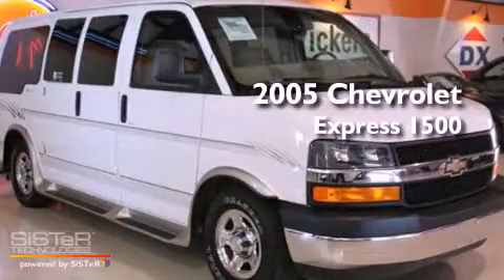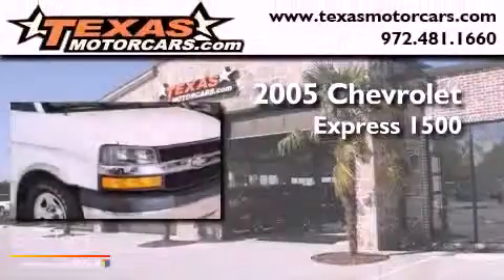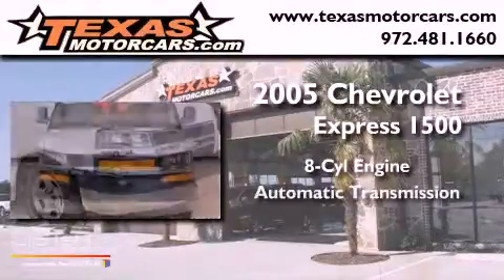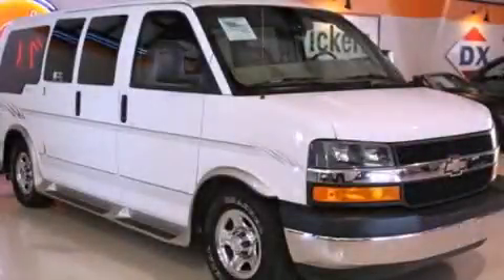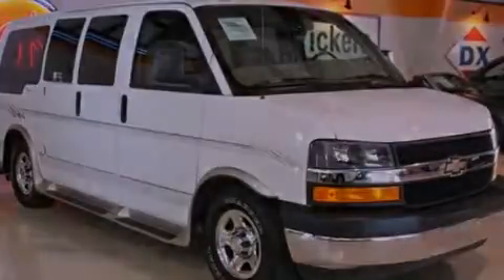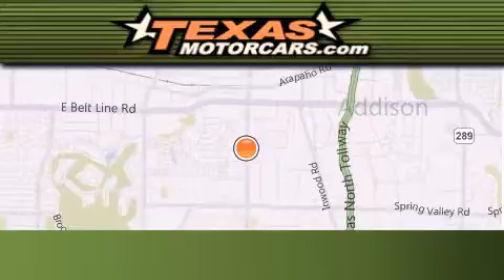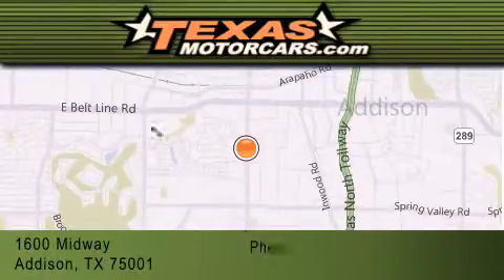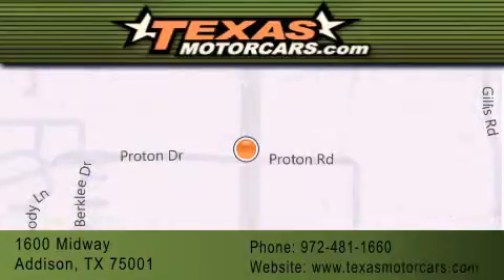Preowned 2005 Chevrolet Express Cargo Richardson TX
Year : 2005

 Make : Chevrolet

 Trans . : Automatic

 Exterior : White

 Miles : 24,281

 Interior : Tan

 Stock : 101153

 1600 Midway

 Preowned 2005 Chevrolet Express Cargo  TX